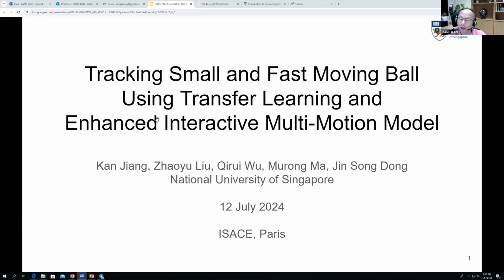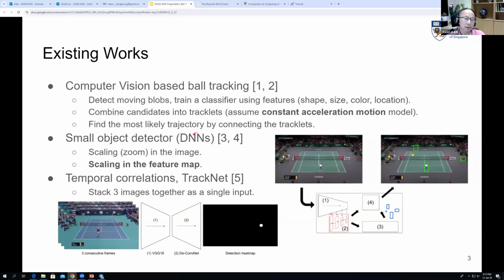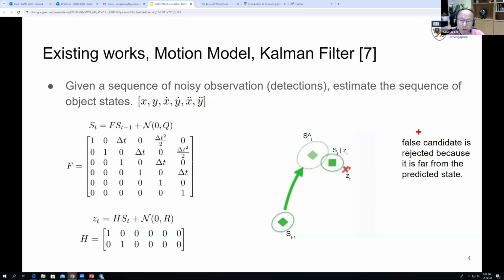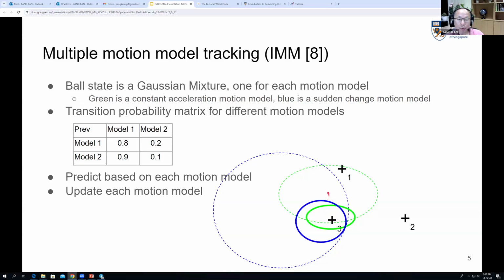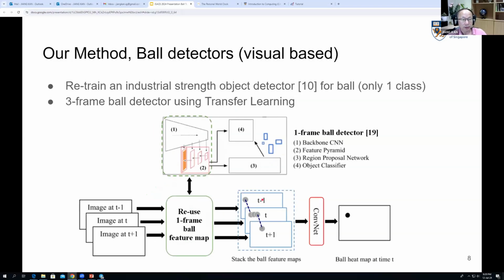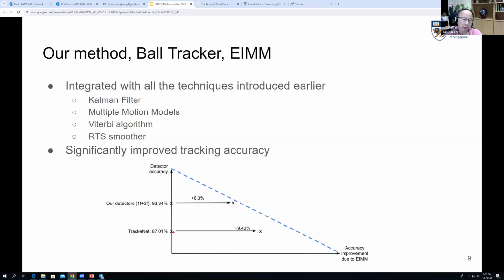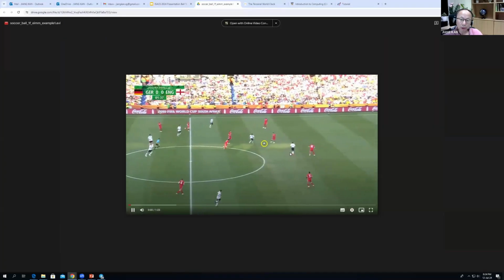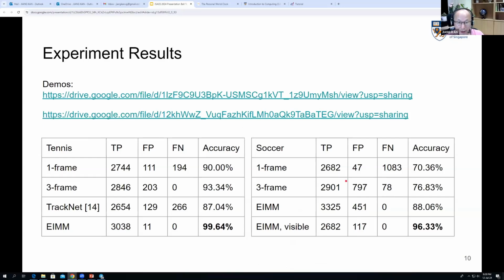ISACE 2024 | Tracking Small and Fast Moving Ball in Broadcast Videos